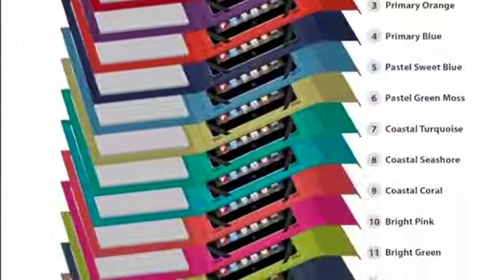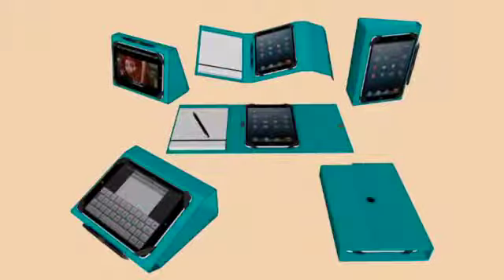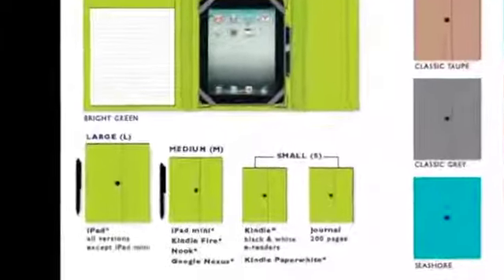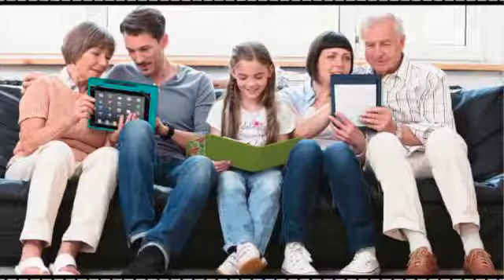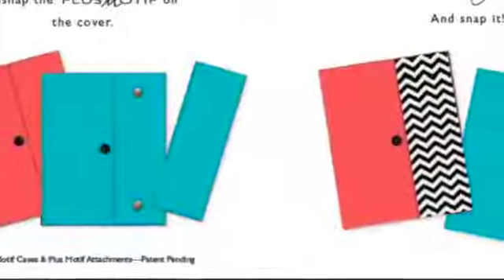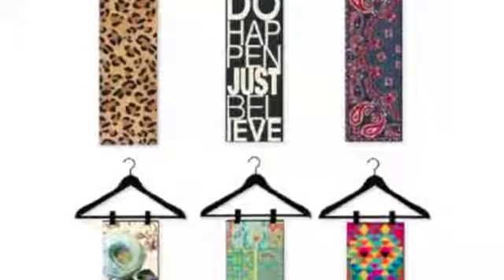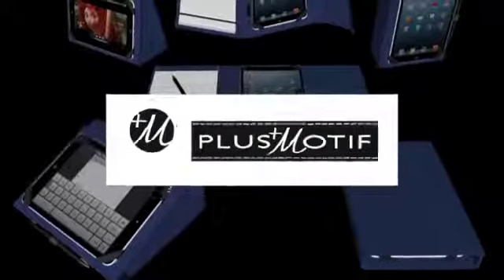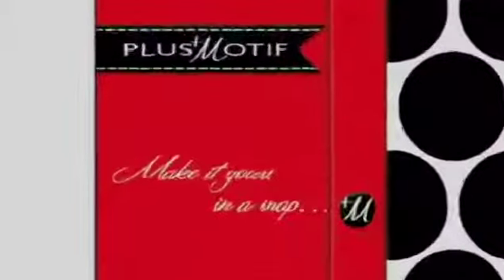iPad case, cover, fashion, Best iPad Case, Dress Your iPad 1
iPad, iPad Mini, Kindle Fire, Kindle Reader, Google Nexus, Nook - Designing your unique case starts with choosing your device.  Function and Fashion - In A Snap!

About PlusMotif
PlusMotif introduces this beautiful and elegant case for your iPad®, iPad® Mini, Kindle®, 7" Tablets and traditional e-Readers. PlusMotif provides you the dozens of motifs and cases to create hundreds of different combinations that fit your personality.

Plus Motif puts function, fashion, and fun together for your favorite e-device in a protective, decorative case. Each case opens to support your typing, working, presenting, or relaxing. With 16 gorgeous colors, available in 3 case sizes to fit your iPad, iPad Mini, Kindle, 7" Tablets and traditional e-Readers, you have so many choices.

Along with those fabulous CASE colors, Plus Motif allows you to be the stylist! Unsnap the Plus Motif and choose from our wide selection... then: Make it yours In A SNAP! Just like you change your accessories to fit the occasion, PlusMotif means you get to express your style wherever you go.

PLUSMotif: THE ONLY CASE YOU NEED FOR FUNCTION. THE ONLY CASE YOU NEED FOR FASHION. And with all the colors and designs, you need more than one!

PlusMotif - Function and Fashion... In A Snap!

The large & medium cases come with a stylus pen for easy note taking on paper and easy operation on the tablet screens. All cases come with a refillable color-coordinated lined notepad!

Which devices work with your case?
• Large Size - iPad all versions except iPad mini
• Medium Size - iPad mini, Kindle Fire, Nook, Google Nexus
• Small Size - Kindle black & white e-readers, Kindle Paperwhite

Does the case allow the device to be free-standing?
Yes. You can interchange the position of the device and the notepad and the case is foldable to allow it to be a stand for the iPad in several configurations.

Is the case interchangeable regardless if I'm right or left-handed?
Yes.  The case is interchangeable.

How does the case close?
The case closes with a magnetic tab.

Will my device slide from the top or bottom of the case?
No. The device is secured by four cloth elastic bands in each corner.

Is the case drop proof?
No. The case does provide a padded back and hard exterior but your device could still be damaged depending how it is dropped.

Will the stylus work with any other device?
Yes. The stylus will work on any touch screen device.

This video was created by Dr. Marc Kossmann, Charlie Seymour Jr, Dr. Marc and Charlie, also known as The Video Marketing Guys. - 2 of the 57 websites created by Dr. Marc and Charlie